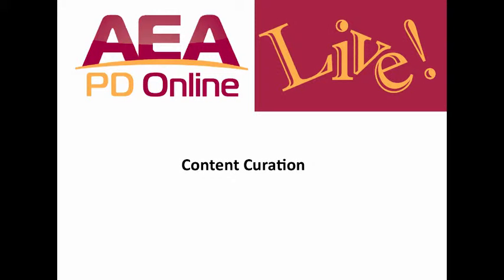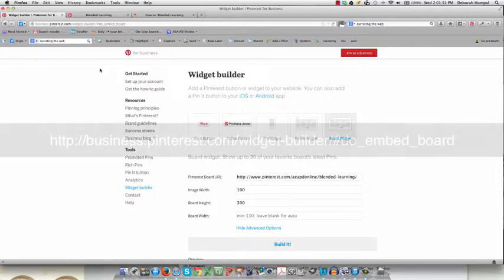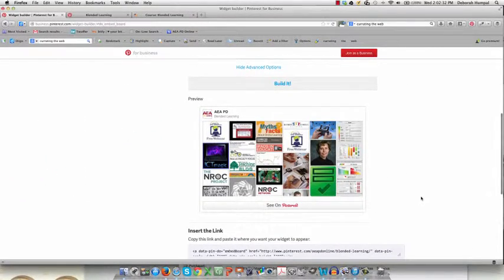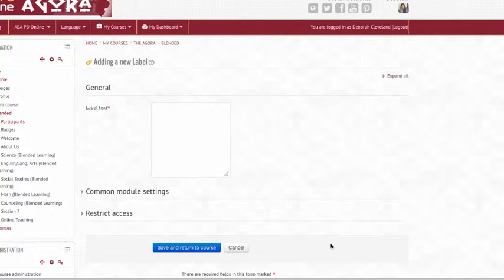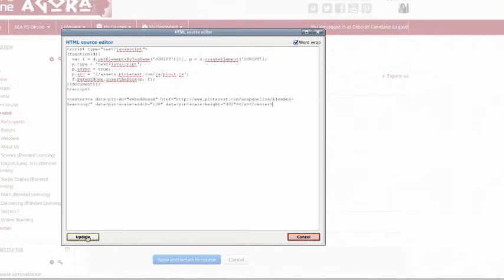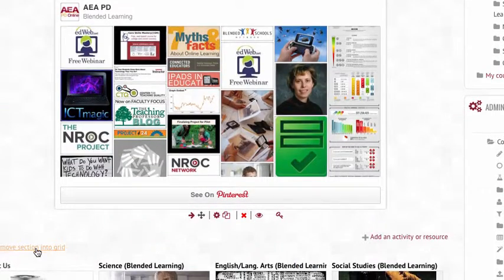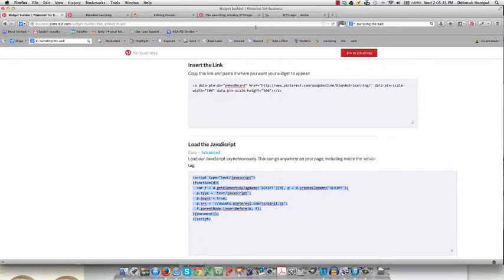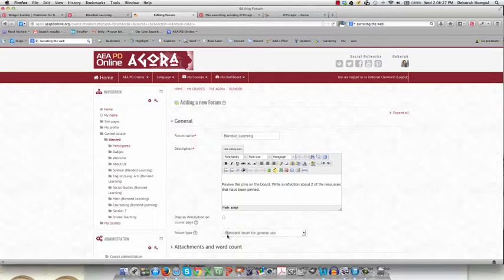Pinterest Widget I